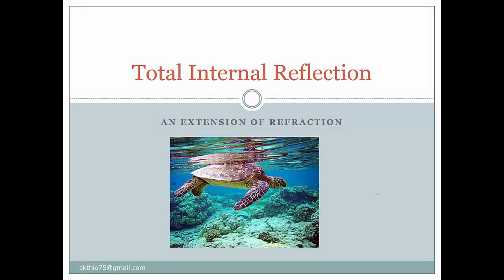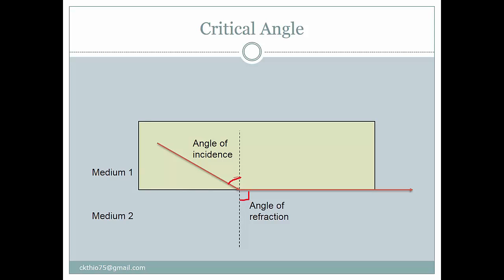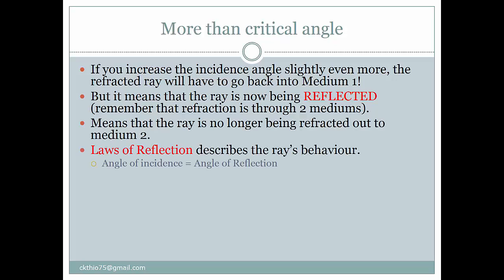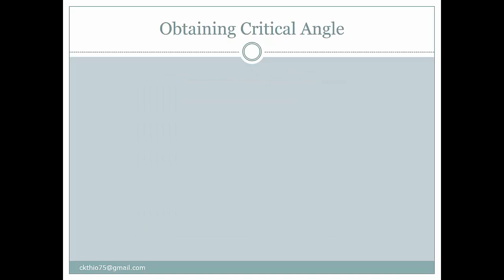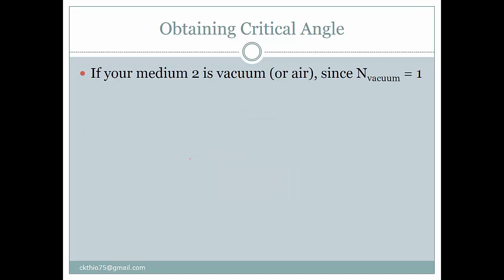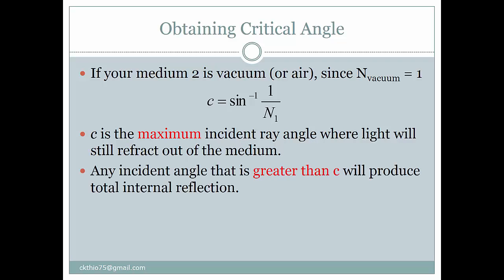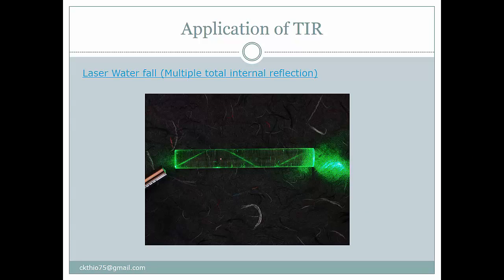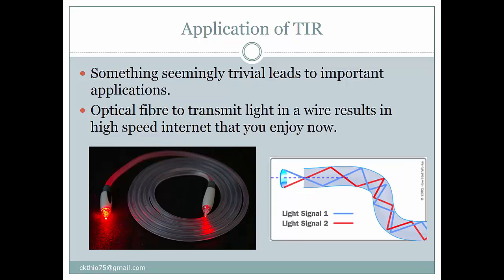What is total internal reflection and how to calculate critical angle?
Lesson talks about under what condition(s) total internal reflection occurs and how to use snell's law to calculate critical angle of a medium.